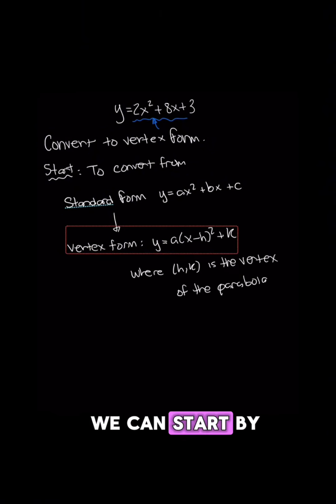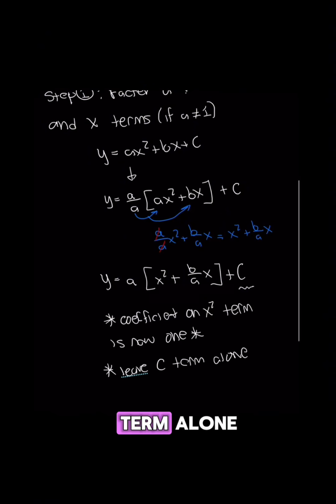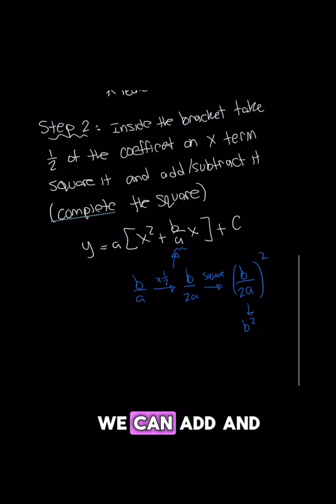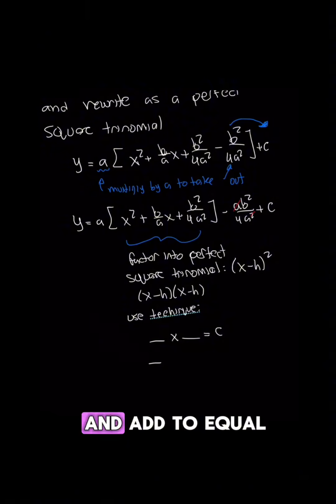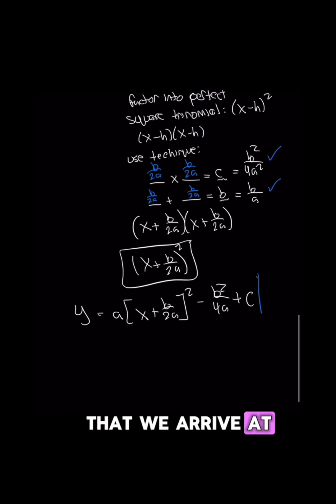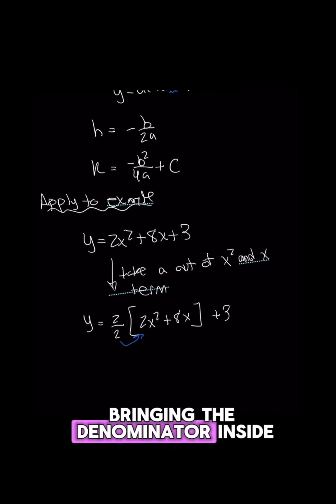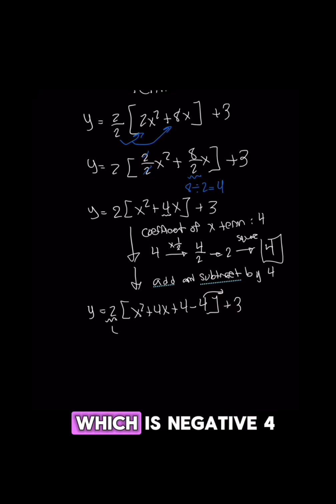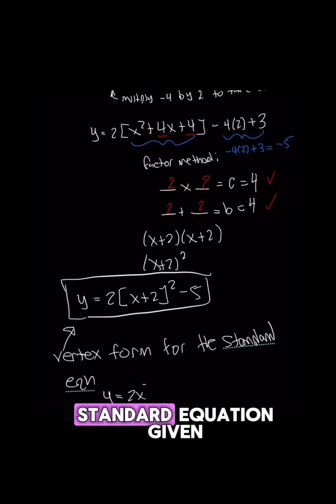Easy way to find vertex form🤝